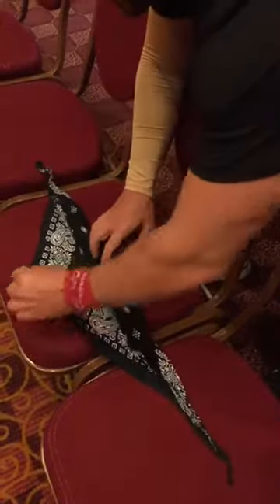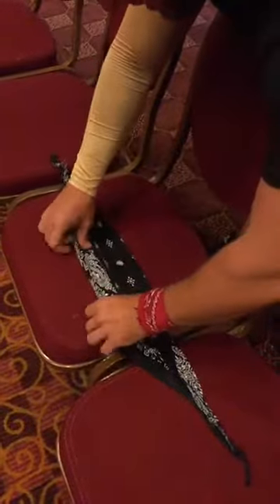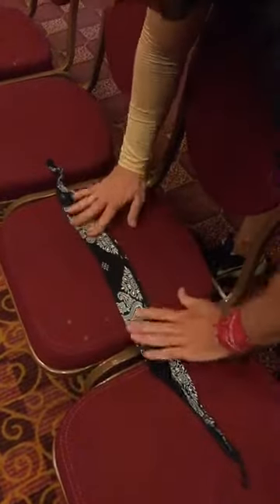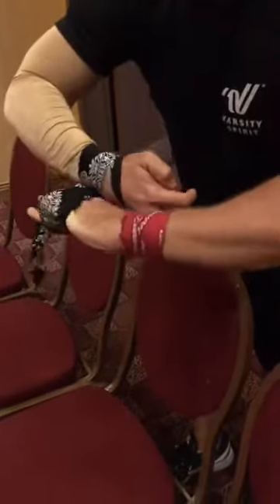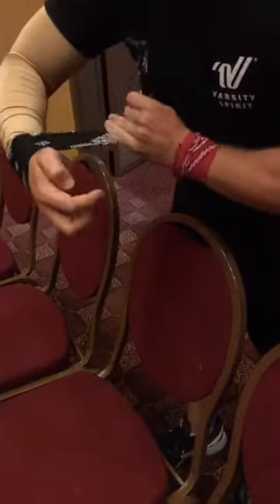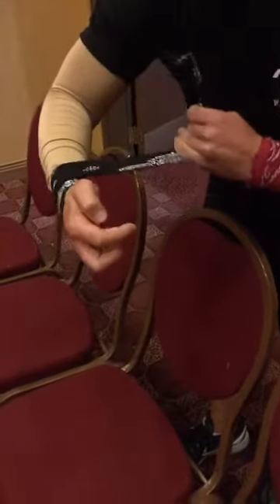How to tie a wrist bandana for coed cheer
Instructions from a pro